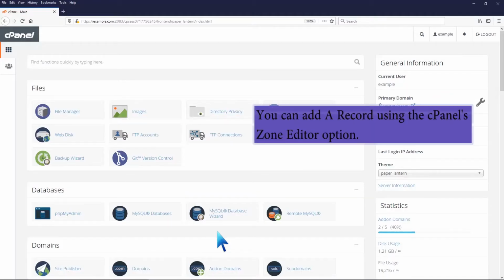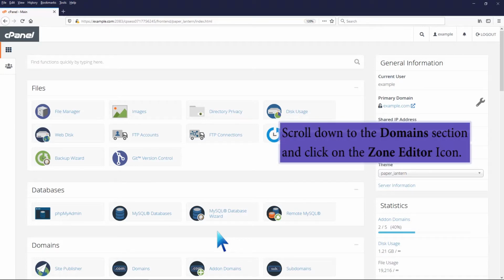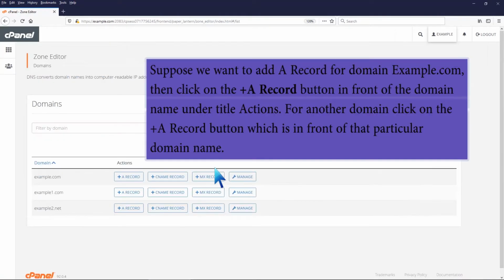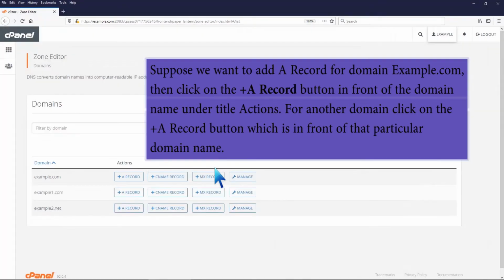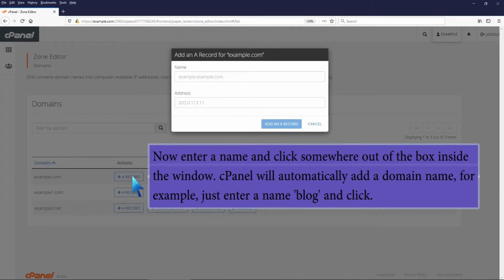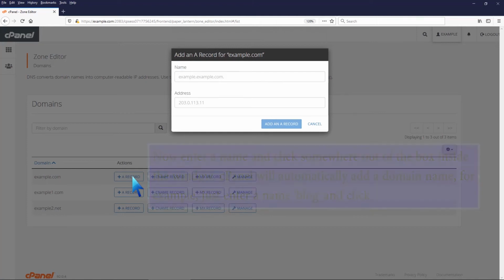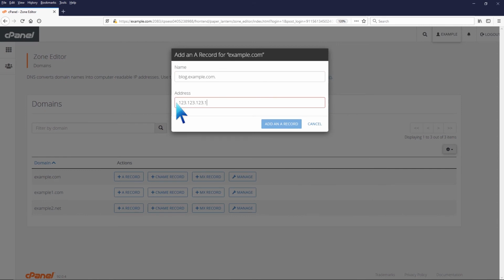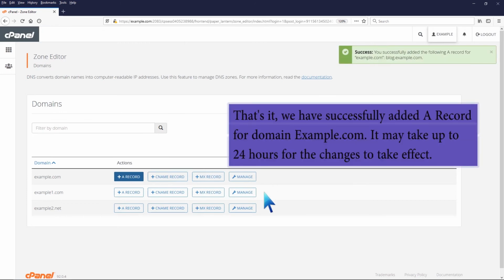Add A Record in cPanel using DNS Zone Editor.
Demotiger.com makes video tutorials for web hosting companies. We put customized logo of your brand in every video that helps in promotion of your website. To see the list and demo videos, visit - demotiger.com.  This tutorial is made by professionals.
High quality videos (1080p) with audio and text instructions. Life like voice.